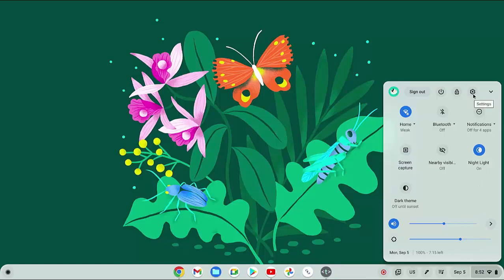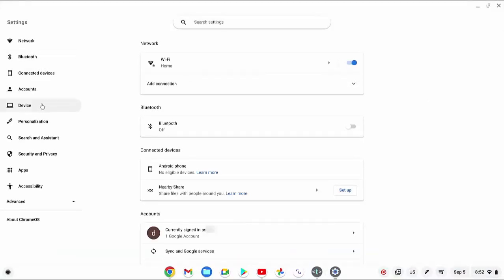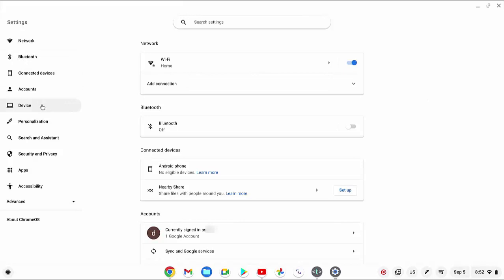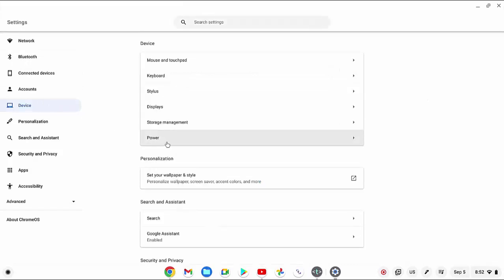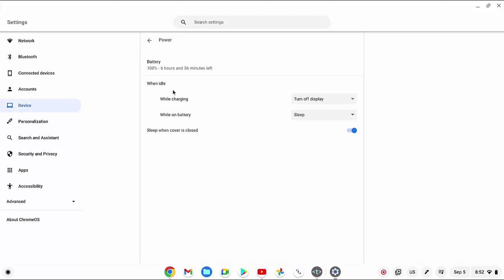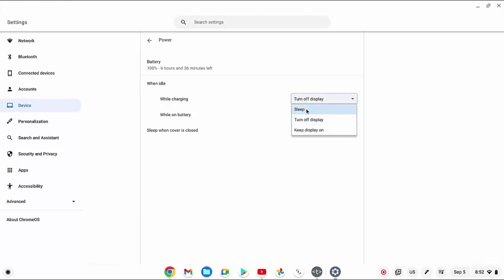Lenovo Flex Chromebook : How to set your Chromebook to sleep automatically when it's idle and being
On this video you can know How to set your Chromebook to sleep automatically when it's idle and being in Lenovo Flex 5 with Chrome operating system Version 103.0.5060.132 Official Built 64 Bit